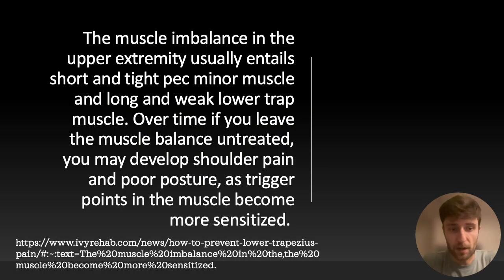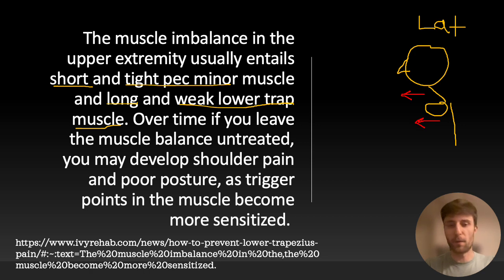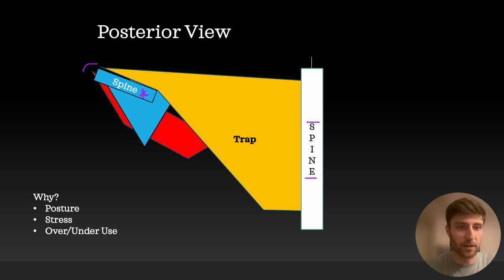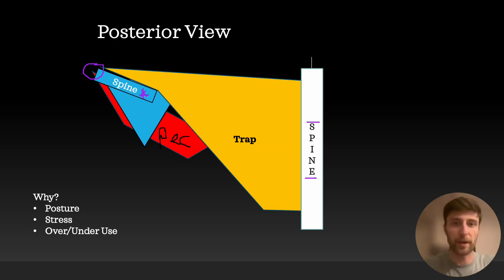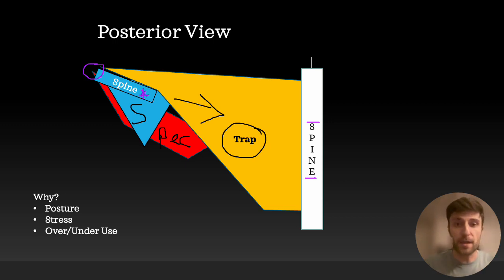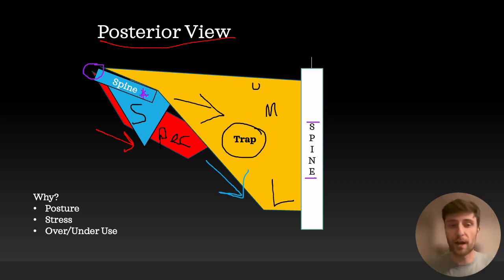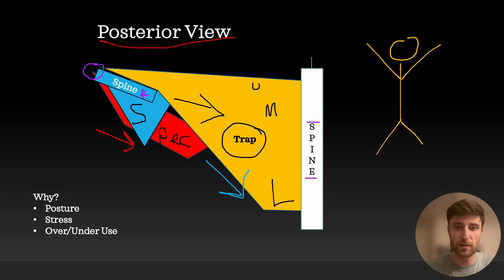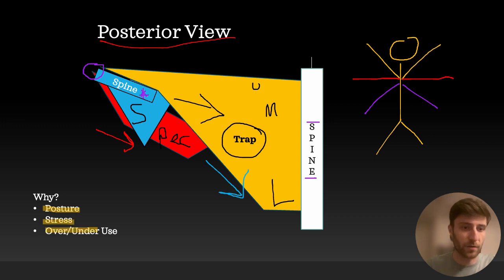Pec and Trap: A Personal Story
A personal story about my pec minor and lower trap and how I alleviated some pain in my pec.